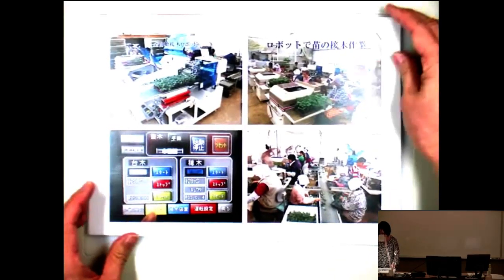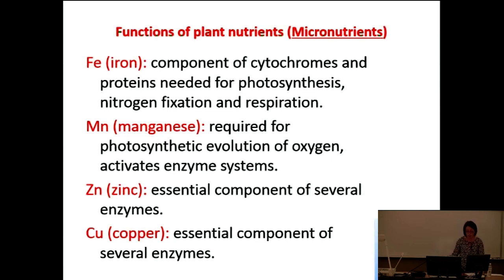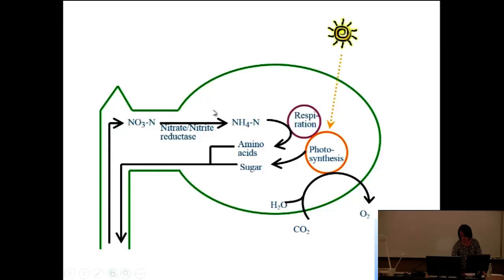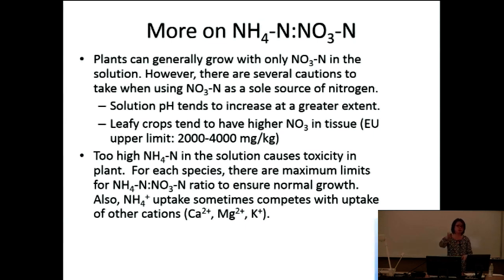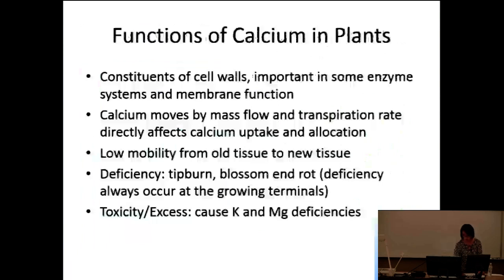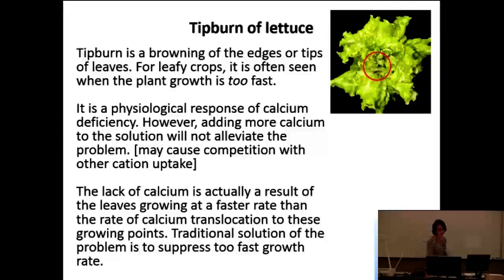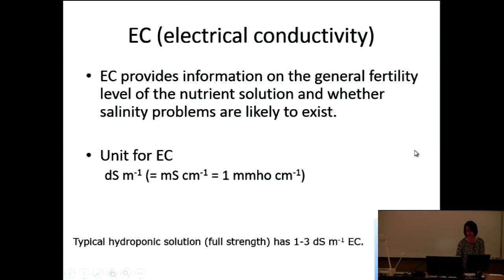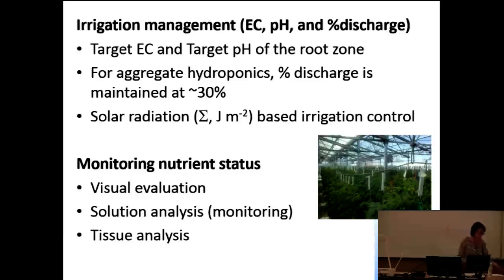Week 7-1: Plant nutrition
CEAC Greenhouse physiology and technology course by Dr. Chieri Kubota. Over the past six weeks, you became familiar with those aerial environments affecting plant growth (photosynthesis and development) and most importantly their interactions in the canopy. This week, we are going to learn plant root zone environments. Lectures cover plant nutrients, irrigation, and substrates. Plant nutrition could be a full 16-week long college course and so in my lecture I only touch the basic part and the key information that directly affect greenhouse plant production. So I hope they serve as a good introduction for you to seek deeper understanding as needed. We will also discuss various horticultural substrates and their physical/chemical properties. Root zone environment is fairly complex, as so many factors are involved. Understanding this complexity is your goal, as well as the fact that substrate culture is made easier to manage by controlled environment.